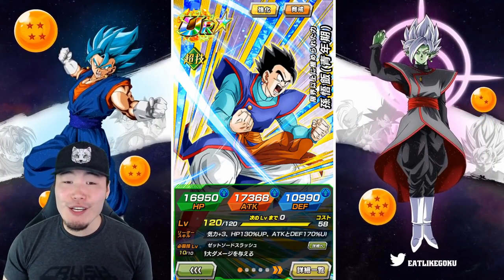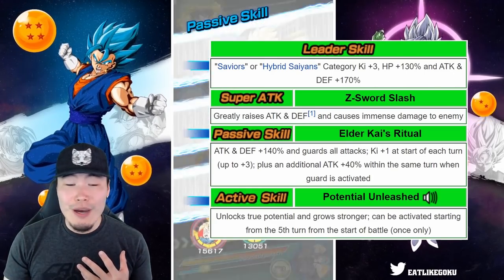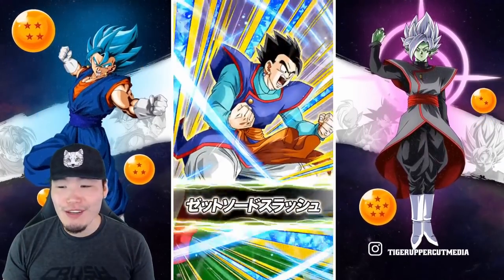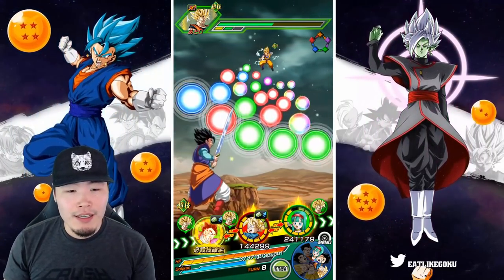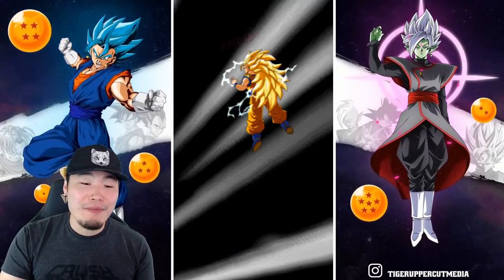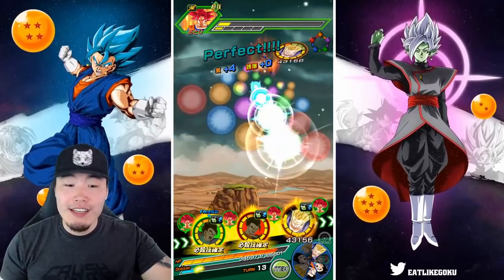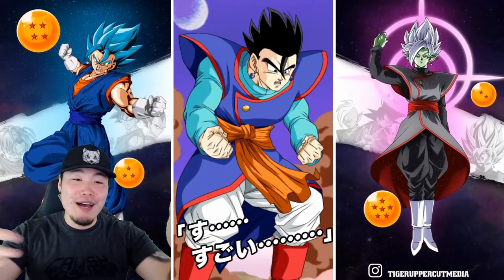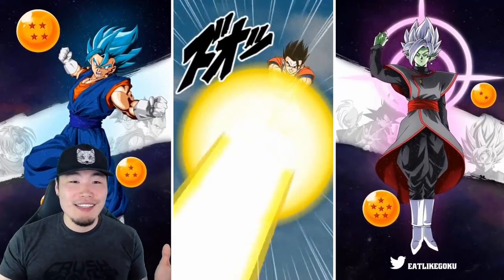HE'S BETTER THAN MOST LRS!! 100% Transforming Ultimate Gohan Showcase | DBZ Dokkan Battle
They made this guy WAY TOO STRONG... and I LOVE IT.